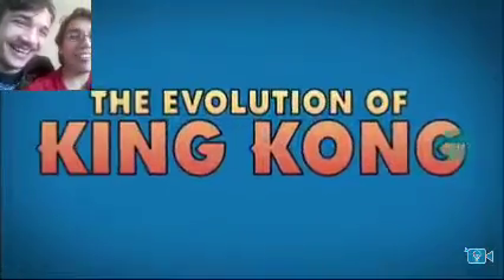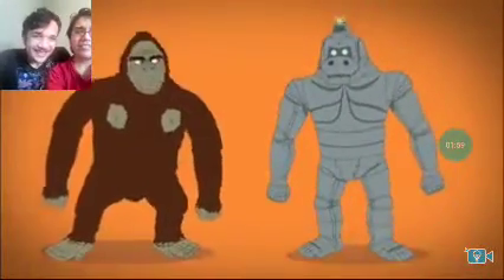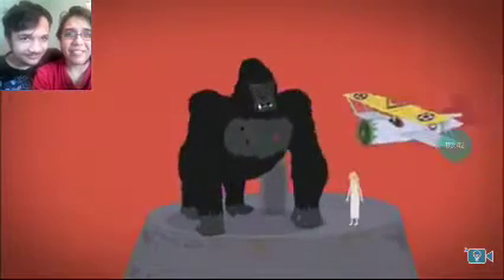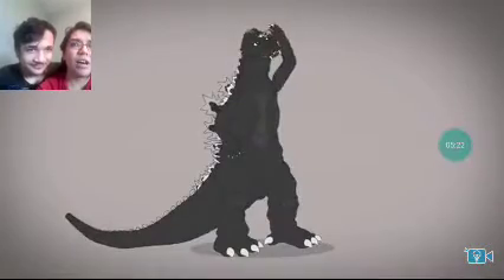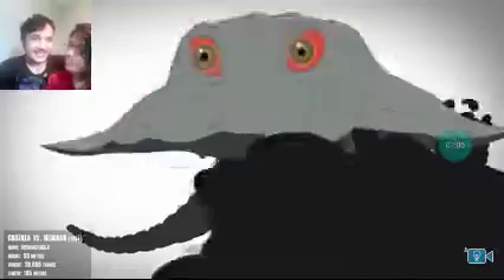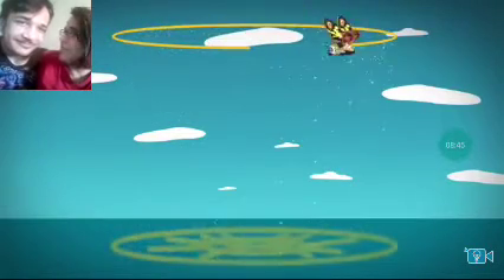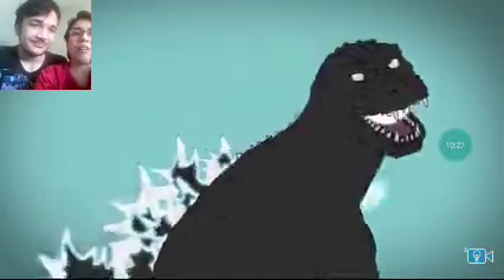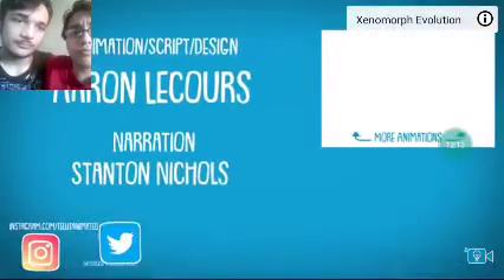My sister's reaction to the Evolution of King Kong and Godzilla Videos